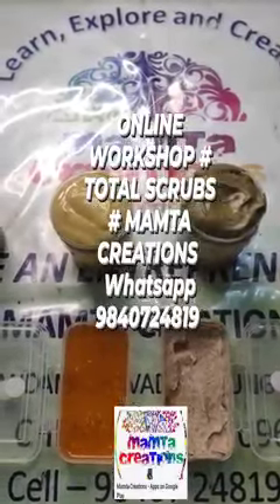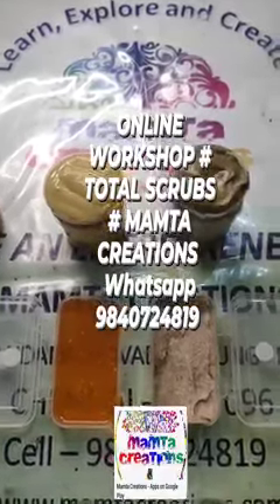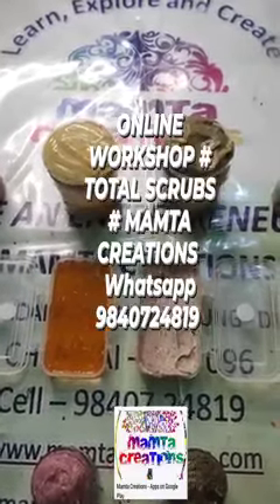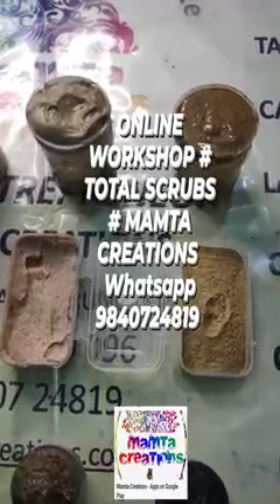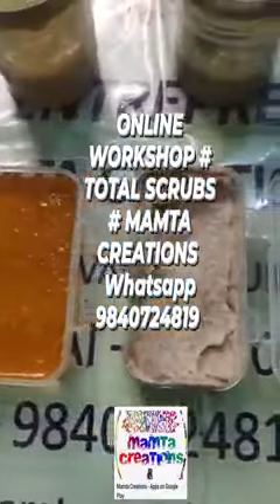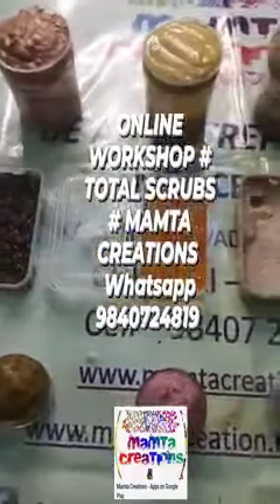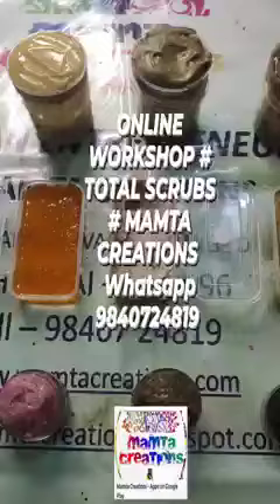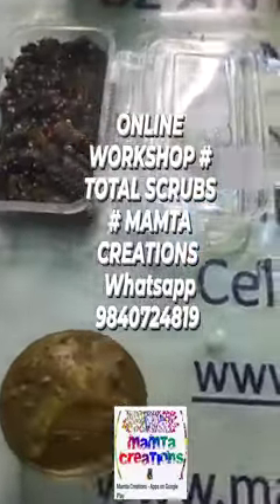online total scrubs whatsapp9840724819 workshop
Learn different types of . SCRUBS-                              1 OILY SCRUB
2 DRY  SCRUB
3 SUGAR SCRUB
4 SALT SCRUB
5 HERBAL SCRUB
6 FOAMING SCRUB
7 EMULSIFIED SCRUBS
8 GELLY SCRUBS
9 BODY SCRUBS.             10 FACE SCRUBS
 Formulate  -
1) Choclate face scrub
2) Detan face scrub
3) Anti pigmentation scrub
4) mixed fruit face scrub
5) walnut face scrub
6) coffe face scrub
7) Avacado face scrub
8) Tea tree face scrub
9) Green tea face scrub
10) Dead skin removal scrub
11) papaya face scrub
12) Skin Brightening scrub
13) orange face scrub
14) Beetroot face scrub
15) saffron scrub
16) red wine scrub
17) liquorice face scrub
18) skin glow face scrub
19) oat body scrub
20) collagen scrub
21) vitamin c face scrub
22) charcoal face scrub
23) carrot body scrub
24) Almond Body scrub
25) Rose Petal scrub
26) Ubtan scrub
27) lip scrub
28) lemon scrub
29) walnut scrub
30) mango scrub
31) strawberry scrub
32) Anti-Tan scrub
33) fairness gold scrub
34) body polishing scrub
35) foot scrub
36) sandle saffron scrub
37) Body Scrub powder and many more
Note with _                   1pdf notes                          2 live video tutorials            3 Supplier address
4 Course completion certificate.